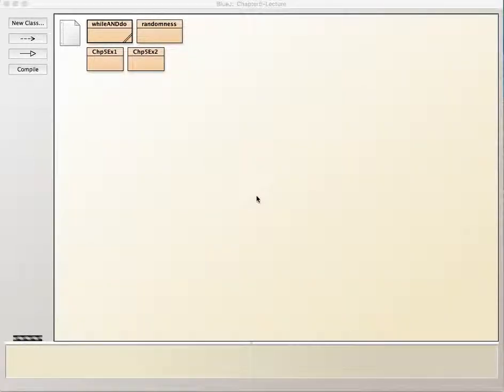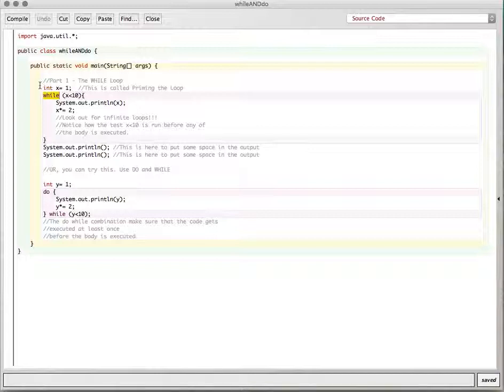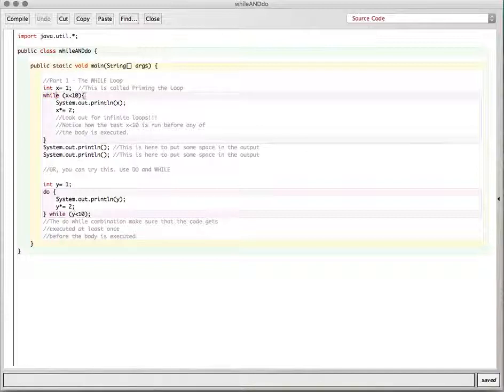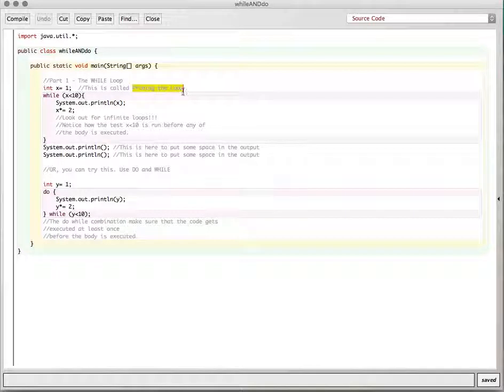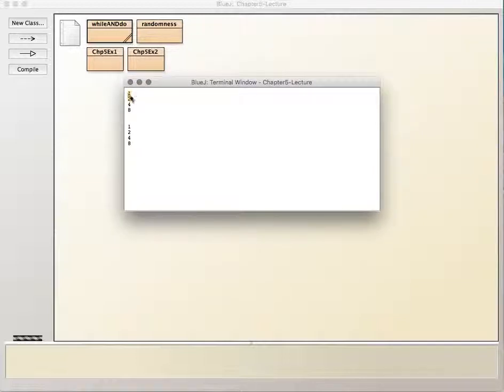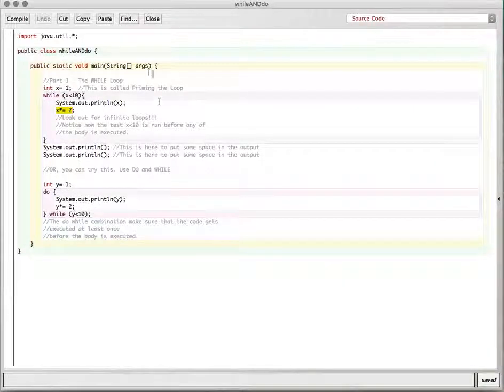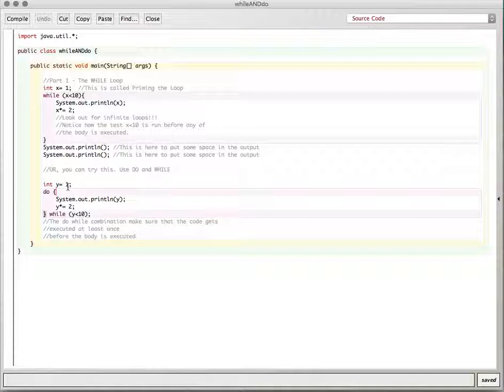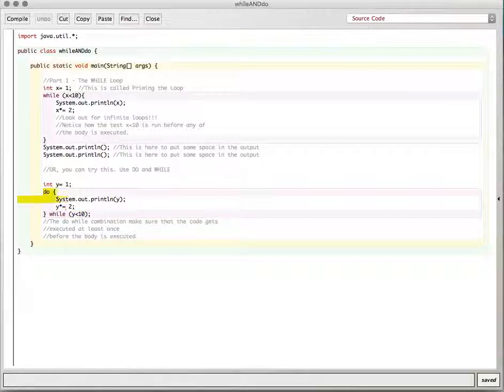While and Do While Loops in Java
While and Do While loops demonstration using Java.